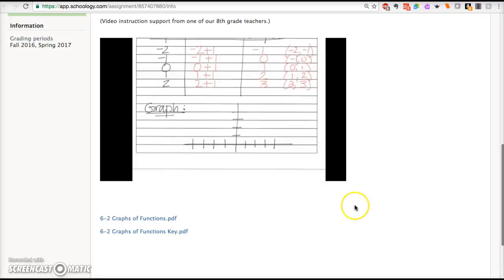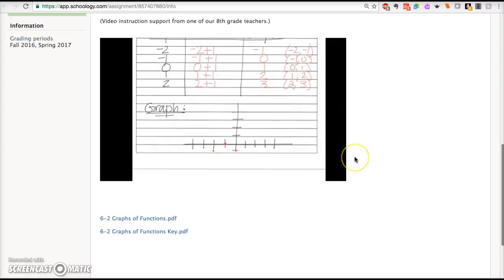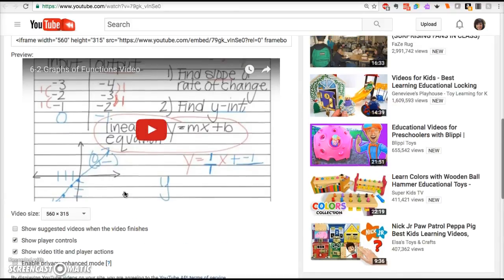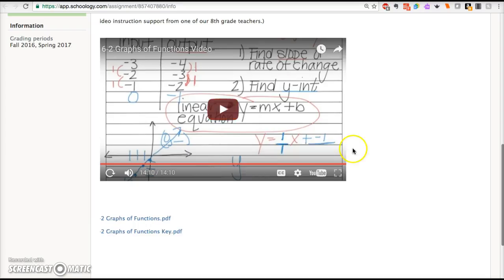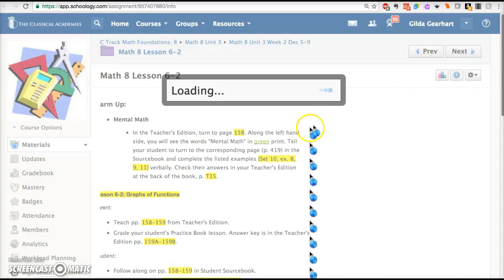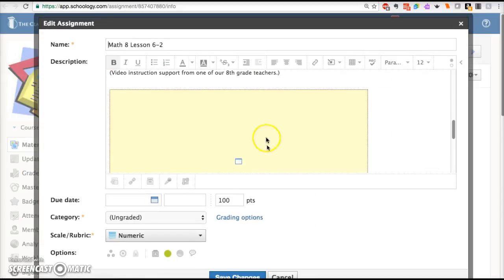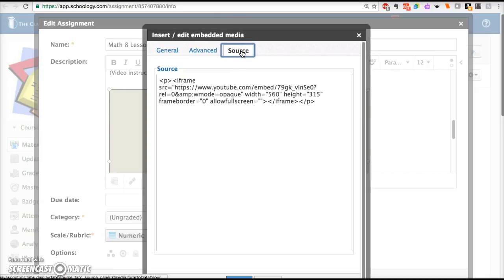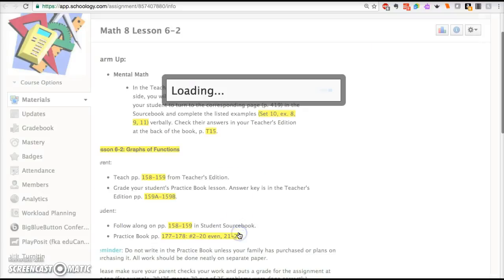Schoology Tips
Tips for PDF's and for embedded videos